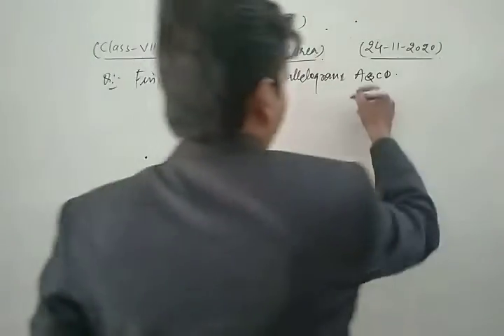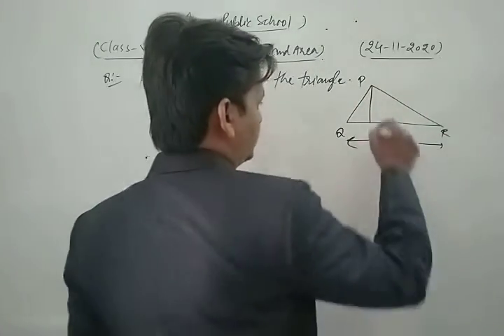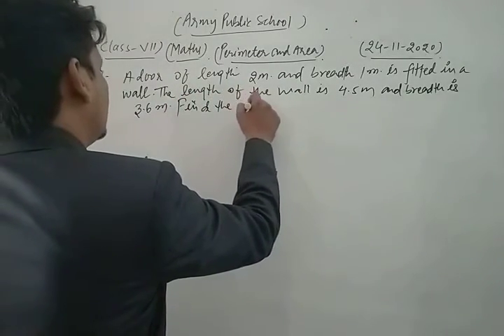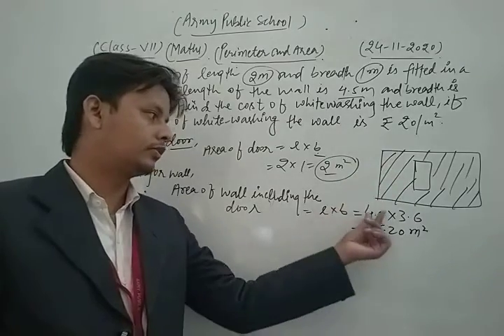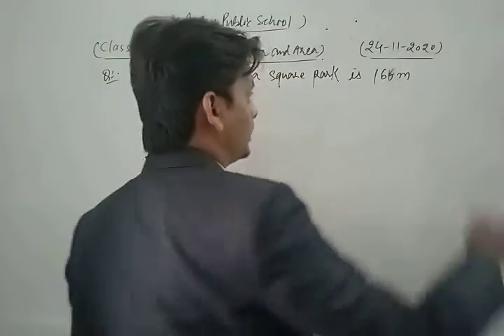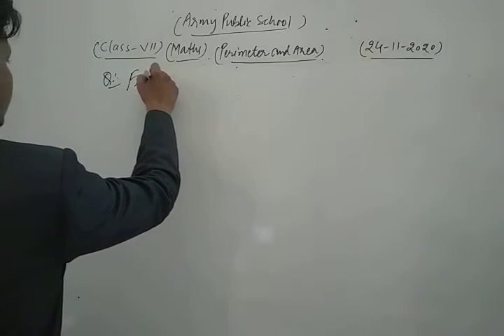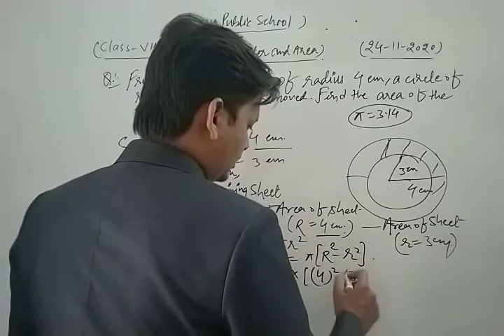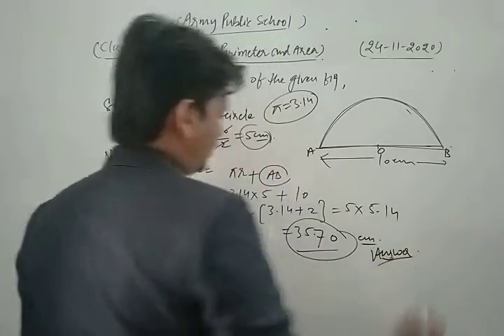Class VII Maths 24 11 2020 by Mr Sarfaraz Ahmad